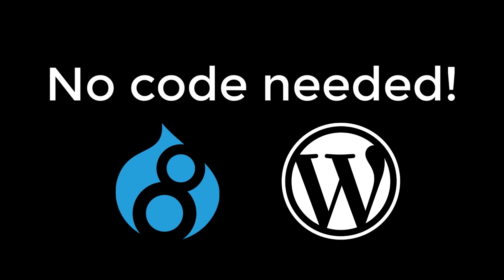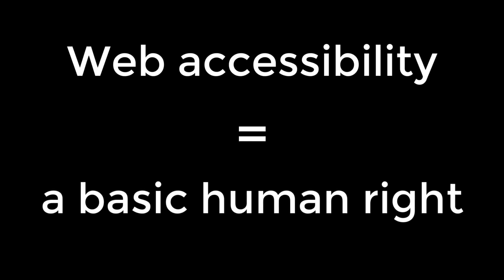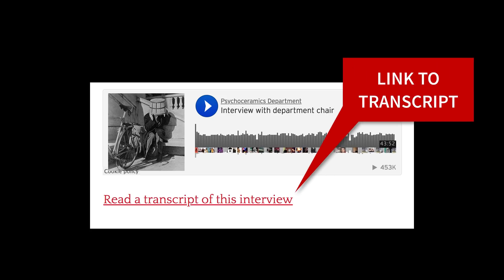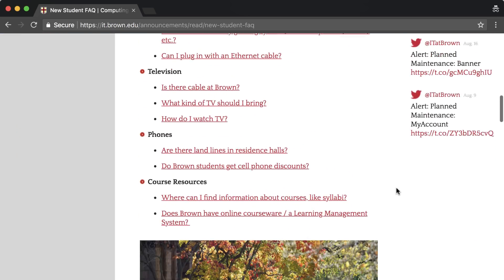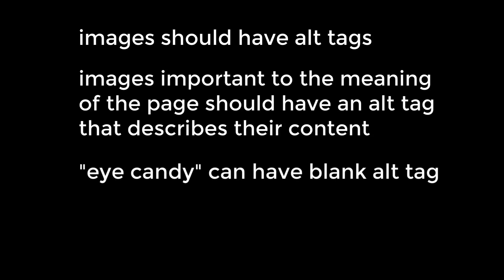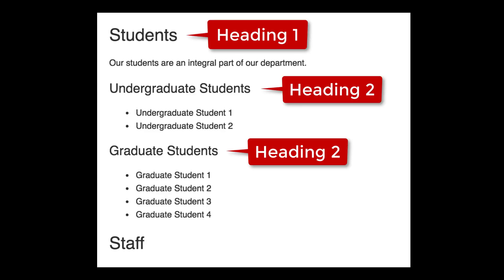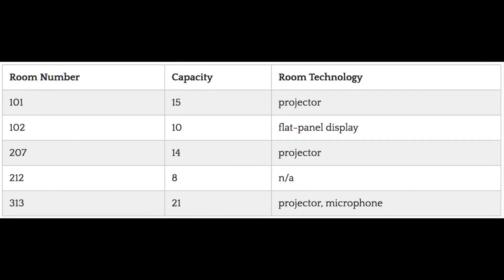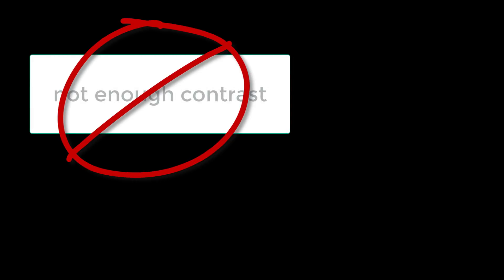Making Accessible Websites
This is a course for Brown University web developers and web content creators.